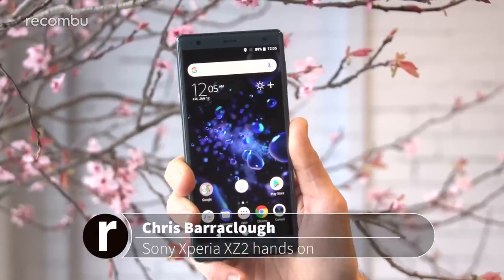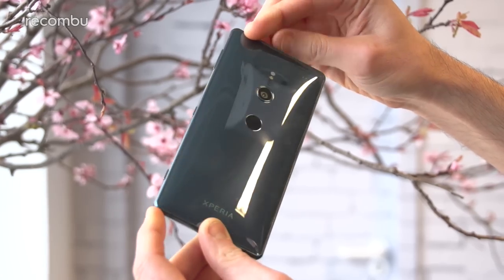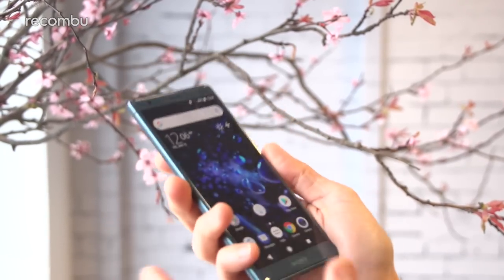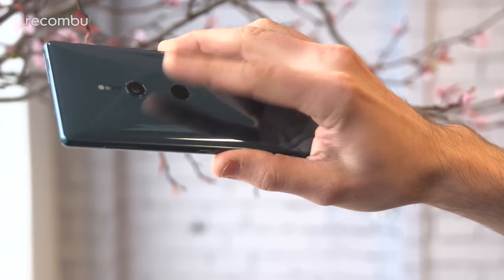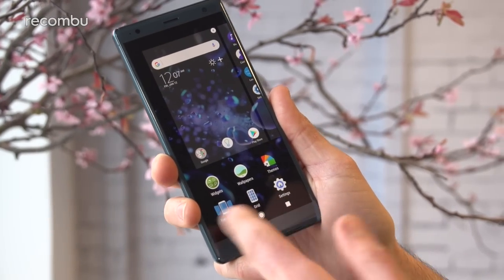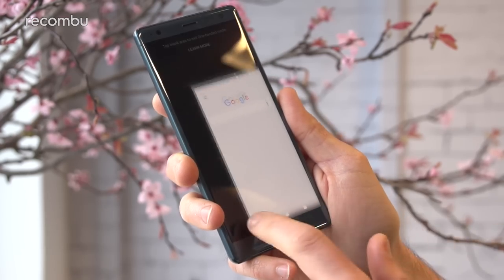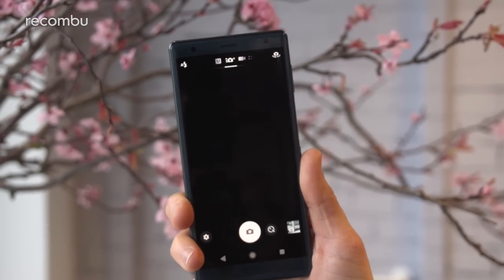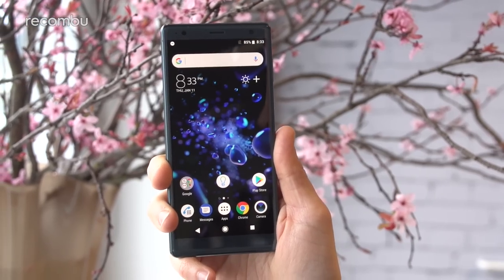Sony Xperia XZ2 Hands-on Review: Galaxy S9 killer?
We go hands-on with Sony's new flagship phone, the Xperia XZ2. This premium device boasts Sony Mobile's fresh design language, including an 18:9 IPS screen and glass finish. The Xperia XZ2's specs include the new Snapdragon 845 chipset and an updated 19MP camera, complete with Full HD Super Slow Motion capture. You can also shoot 4K video with HDR visuals.

We've done more with the Sony Xperia XZ2 at MWC 2018 so check out our coverage